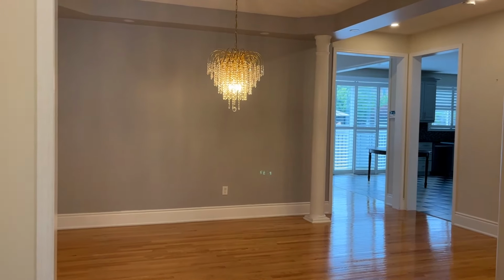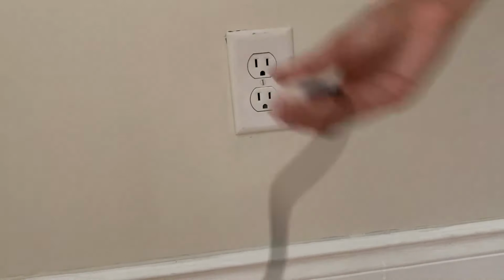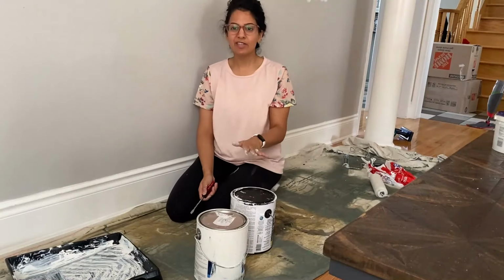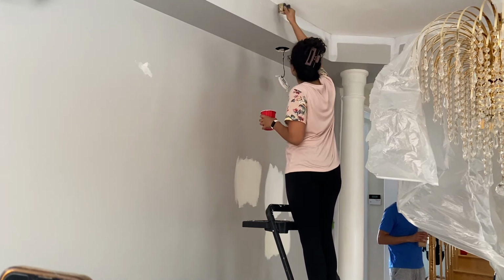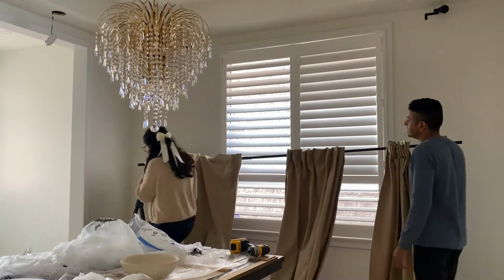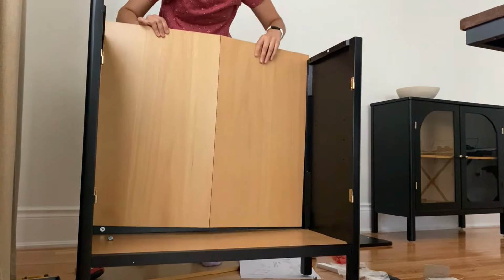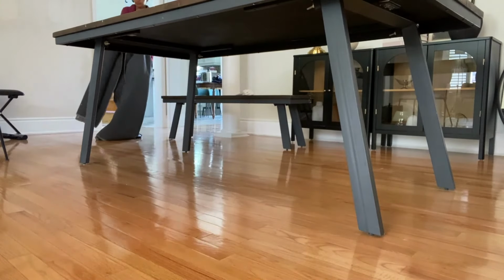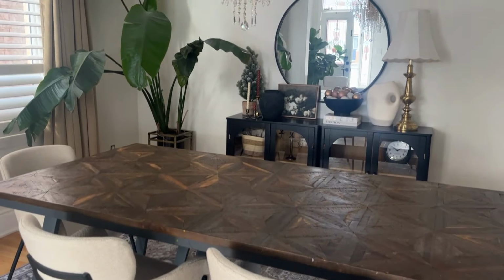BYE BYE GREY WALLS // Effortless Dining Room Makeover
My dining room has honey oak floors and grey walls. It's a dark space. With a little paint and styling, it's a total room transformation.

Dining table is from Structube
Chairs from Bouclair
Paint color: White Dove by Benjamin Moore

Chapters
00:00 - Intro
00:18 How to pick white paint colors
00:49 How to paint over grey walls
03:29 How to hang IKEA curtains
04:15 Beautiful new sideboards
05:45 Styling the room by hanging a mirror and rug
06:03 Reveal

I'm Hana! I want to help you create a beautiful home.